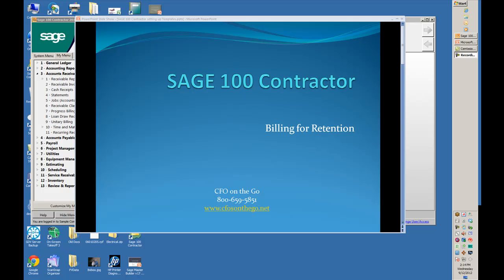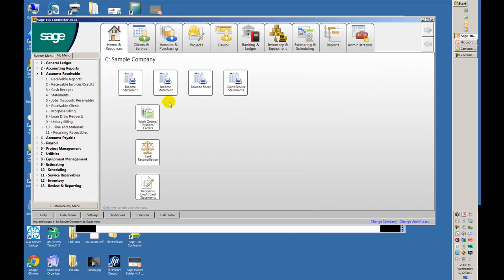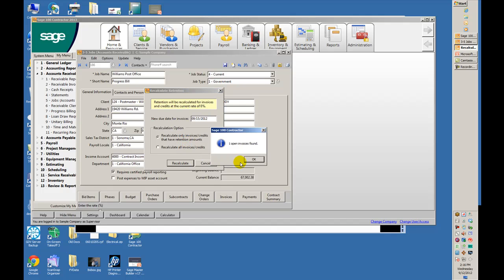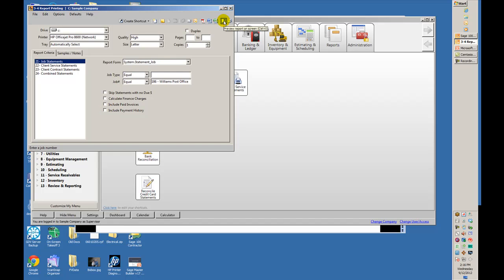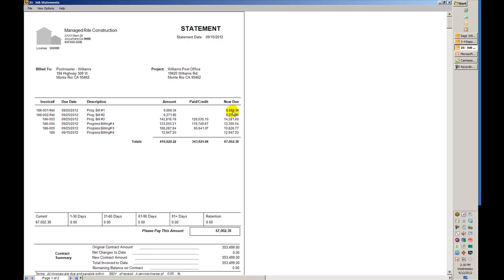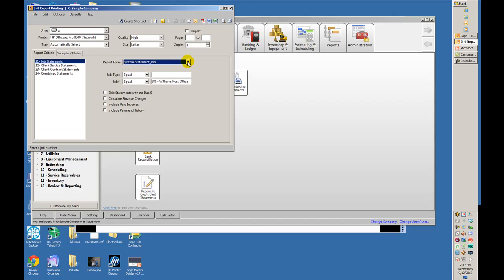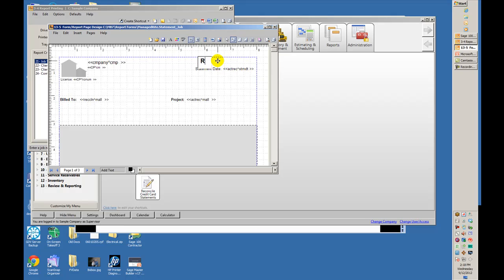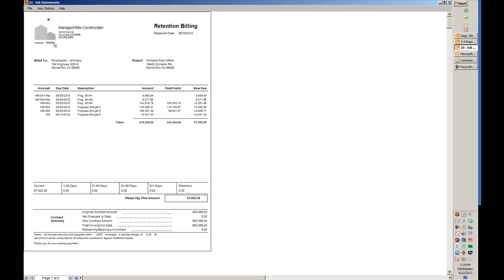Billing for Retention in Sage 100 Contractor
shows you the quick and easy way to bill your customers for any remaining retention balances using Sage 100 Contractor (formerly Sage Master Builder). Learn the simple way to bill for retention using streamlined keystrokes and simplified steps.

Chief Financial Officer on the go is a company that implements and supports software and technology for over 1,500 construction companies